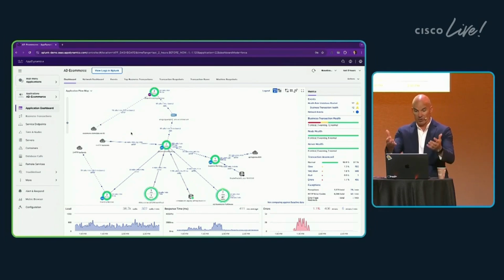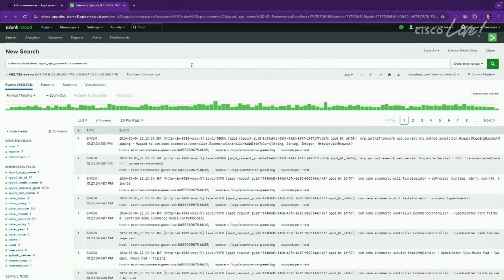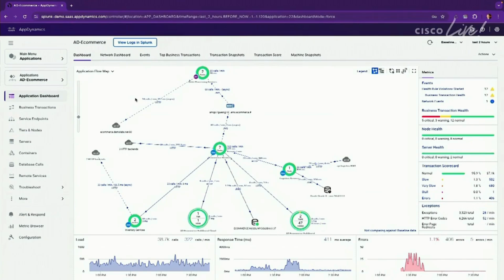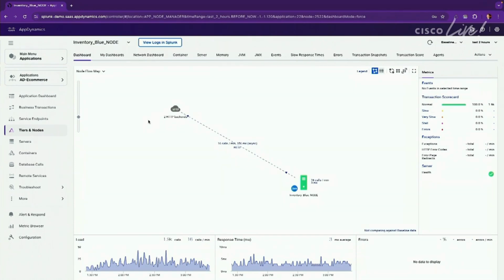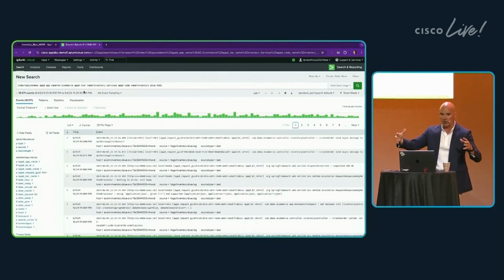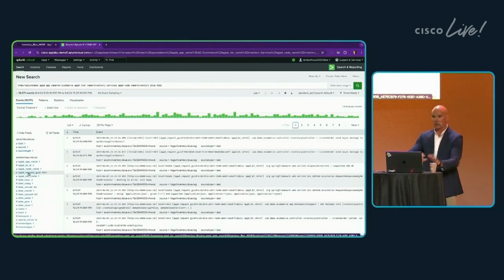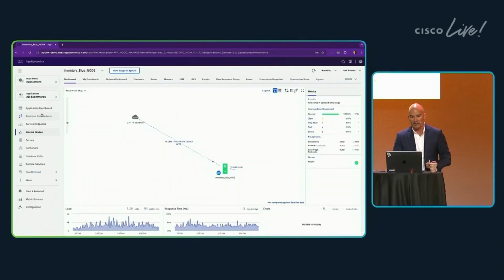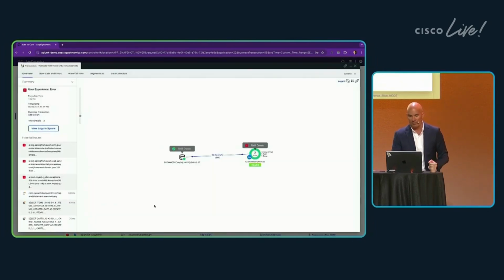Log Observer Connect for AppDynamics Demo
Accelerate APM troubleshooting and observability workflows by leveraging Splunk log analytics to:
- Instantly correlate logs with application metrics and events directly within AppDynamics.
- Streamline Log Filtering with prepopulated Splunk Processing Language (SPL) queries based on time and context.
- Save even more time: "View logs in Splunk" links display only when relevant logs are available.